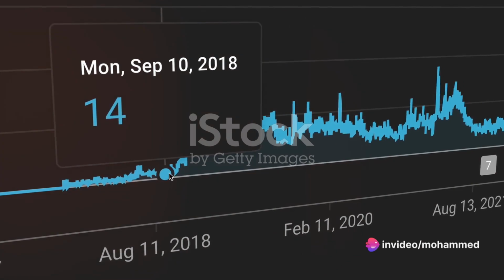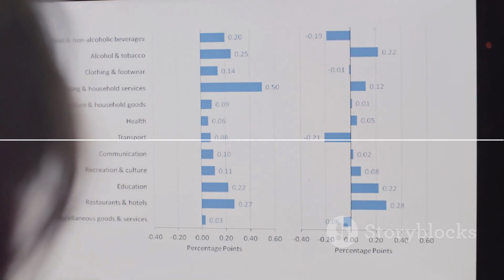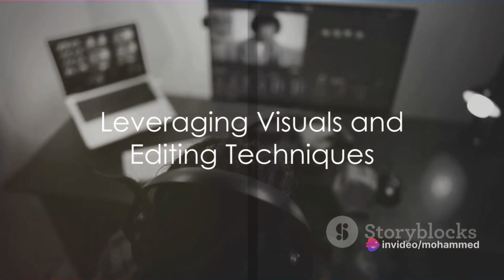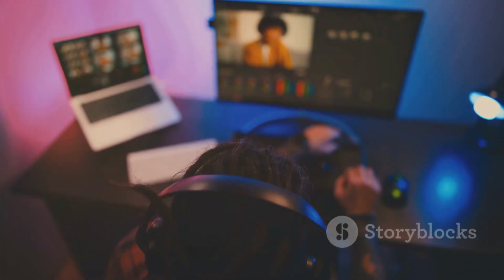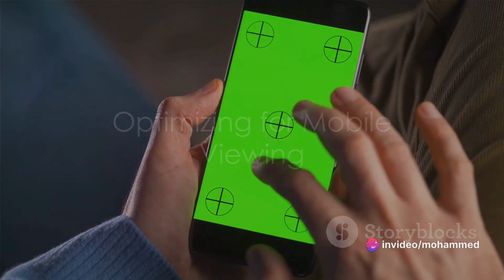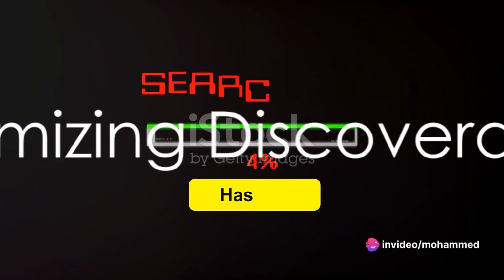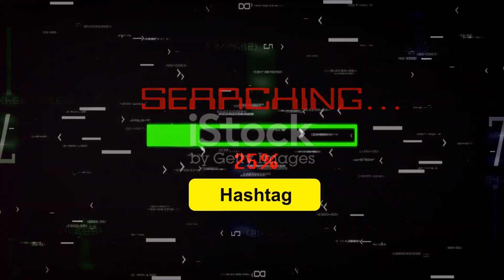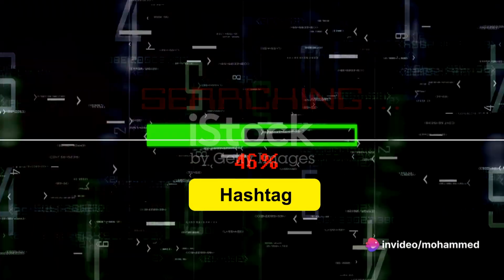how to viral YouTube shorts 🤯😱 100%working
In this video, we will walk you through a comprehensive step-by-step guide on creating viral YouTube Shorts. Whether you're a beginner or looking to level up your Shorts game, we've got you covered with practical tips and strategies to boost your channel's visibility and engagement.

Discover the secrets to crafting attention-grabbing Short videos, optimizing your content for maximum reach, and leveraging trends to skyrocket your views. From filming techniques to editing hacks, we will equip you with everything you need to stand out on the Shorts platform.

If you're ready to take your YouTube Shorts to the next level and start racking up those views, be sure to watch until the end and implement our expert tips. Let's create viral content together!

OUTLINE:

00:00:00 Introduction to YouTube Shorts
00:00:10 Understanding Your Audience
00:00:27 Keeping Up with Trending Topics
00:00:45 The Art of Brevity
00:01:01 Leveraging Visuals and Editing Techniques
00:01:13 Optimizing for Mobile Viewing
00:01:26 Maximizing Discoverability
00:01:41 Encouraging Viewer Engagement
00:01:54 Promoting Across Social Media Platforms
00:02:06 Five Tips for Viral Shorts
00:02:31 Conclusion